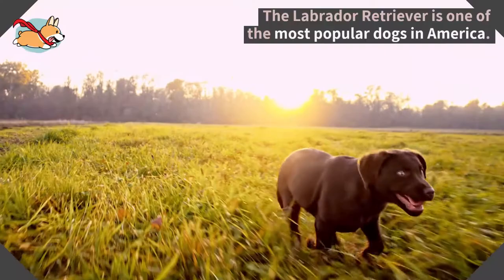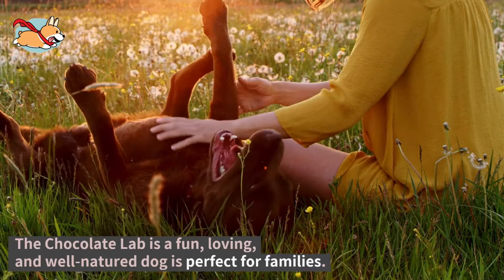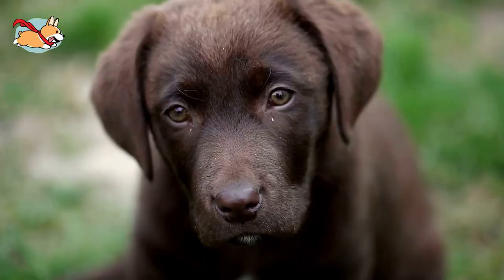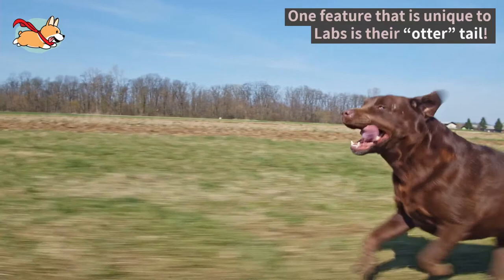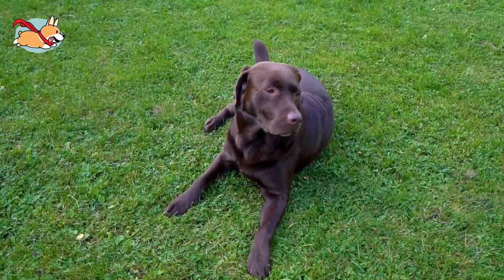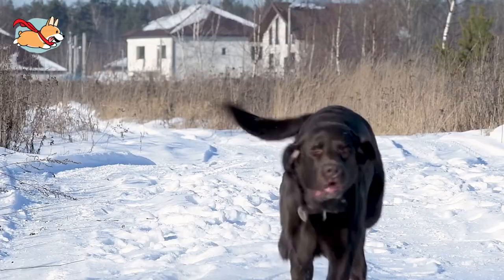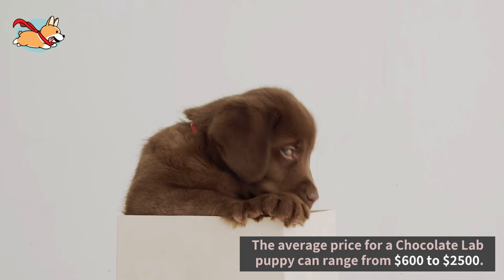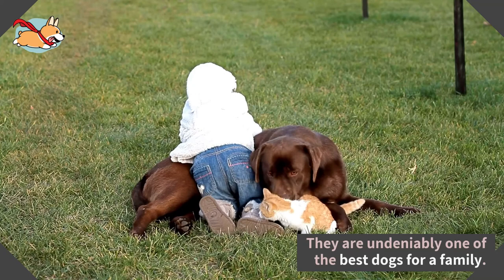Chocolate Labrador: A Complete Guide to The Rare, Irresistible Lab Dog!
The Chocolate Labrador is just like any other Labrador Retriever, just with a beautiful chocolate-colored coat. One of the three standard Labrador colors: Yellow, Black and Chocolate, these dogs are loving and friendly family companions, who loves playing with their family all day. Patient, affectionate and gentle, you couldn’t ask for a better dog for your family. Watch the video to decide whether this dog can be your new best friend?

Refer to our complete Chocolate Labrador breed guide to learn more about them

00:42 Origin
01:31 Personality
02:25 Price

What do you love about Chocolate Labs? Drop a ❤👇 if you love Labradors!